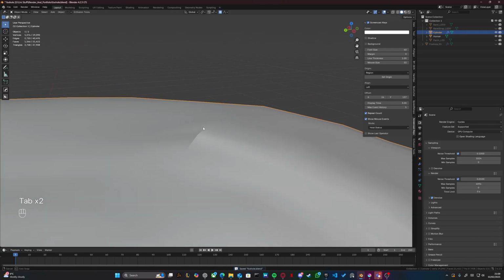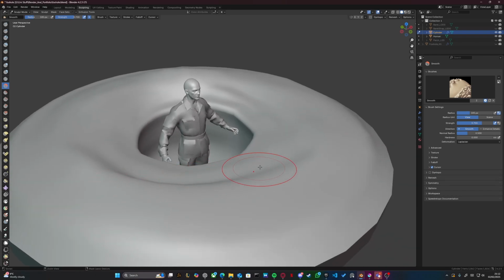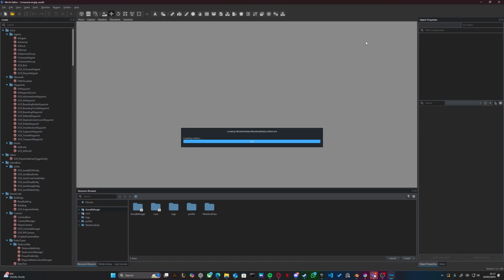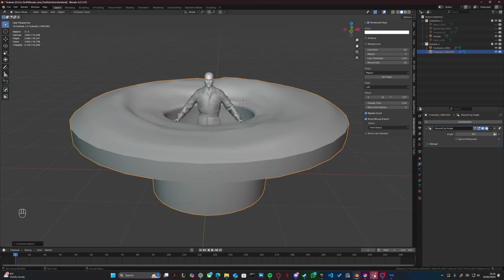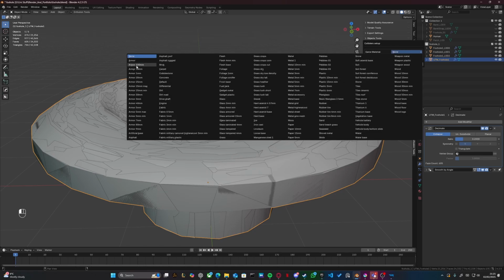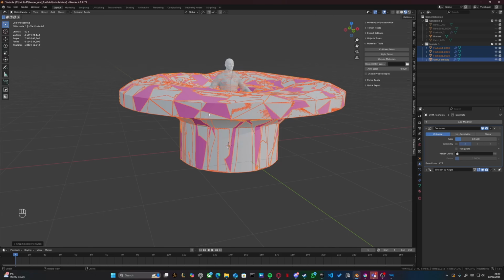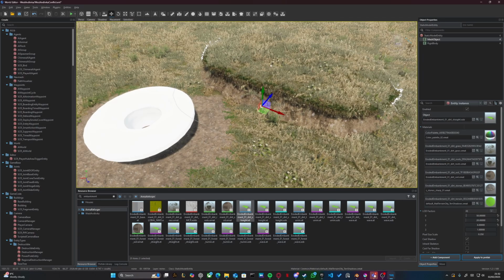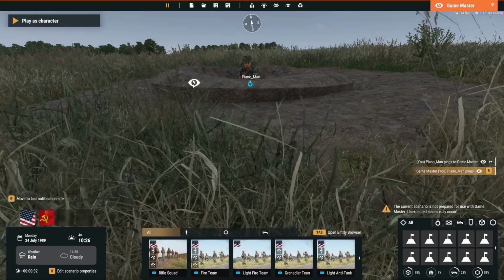Model making series (modelling and importing)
here we will be learning how to use the sculpting tool (very basics) and then import our model into enfusion to see what it looks like in the engine.